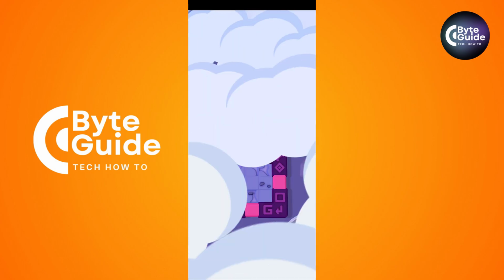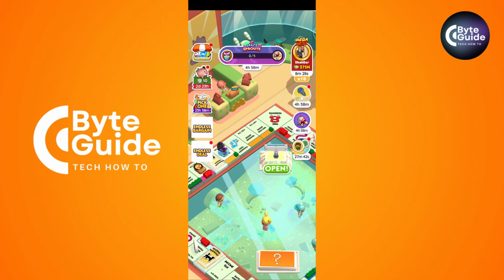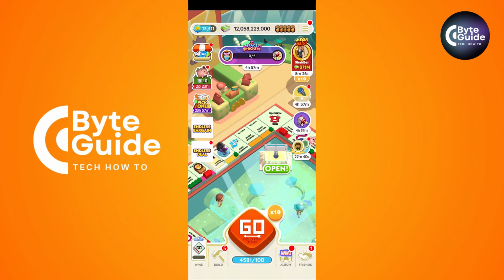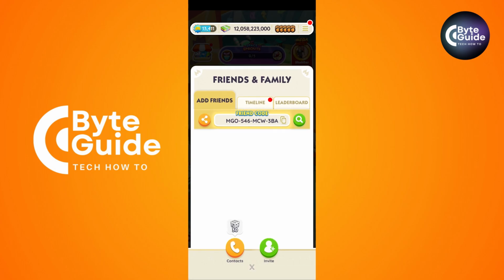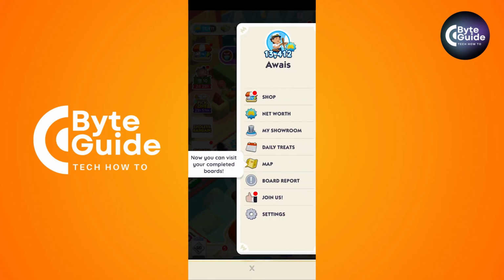How To FULLY RECOVER MONOPOLY GO ACCOUNT! | BEST NEW METHOD 2025!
Fully recover your Monopoly Go account using the latest method for 2025. Regain access to your progress, saved games, and in-game purchases effortlessly. This approach ensures a secure and reliable recovery process, allowing you to continue enjoying the game without interruptions.